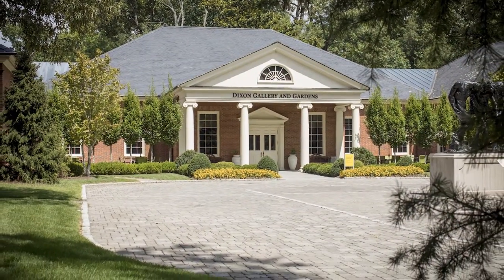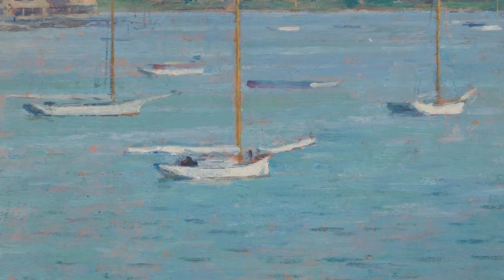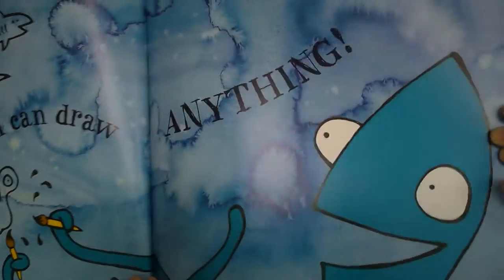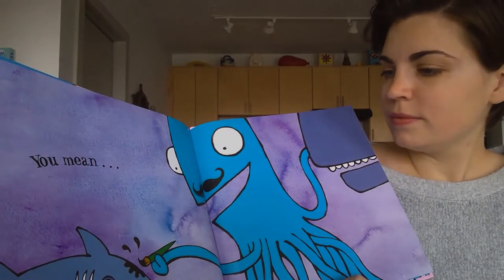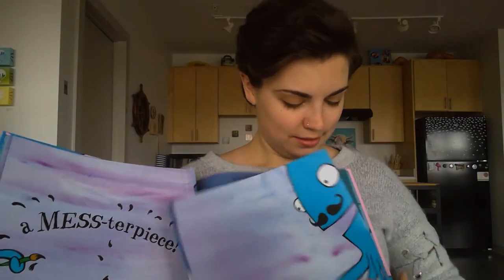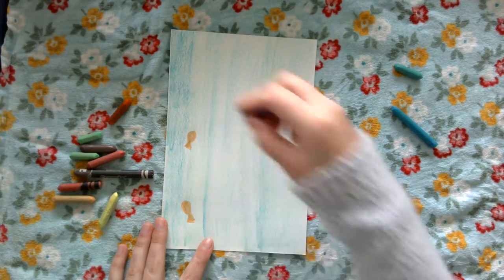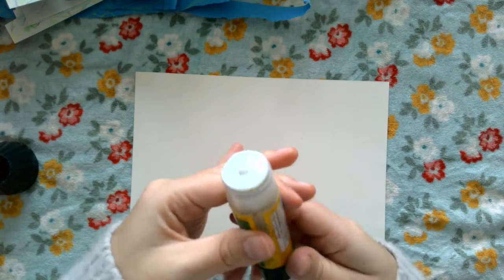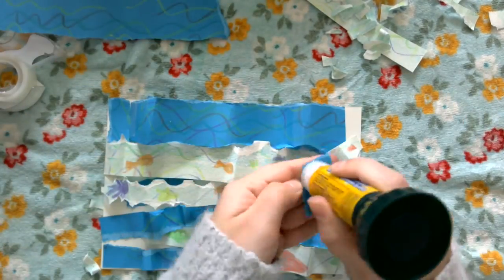Wacky Waves for Pre-K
Click SHOW MORE for the lesson plan and additional information.
Create a 3-D ocean inspired by American Impressionists. See  America's Impressionism: Echoes of a Revolution on view at the Dixon Gallery and Gardens January 2021.

Artist Credit:

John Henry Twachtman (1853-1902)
The Little Bridge,
ca. 1896 Oil on canvas 24 5/8 x 24 5/8 inches
Georgia Museum of Art, University of Georgia; Eva Underhill Holbrook Memorial Collection of American Art, Gift of Alfred H. Holbrook, GMOA 1945.90

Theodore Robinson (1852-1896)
Yacht Club Basin, Cos Cob Harbor,
1894 Oil on wood panel 10 x 13 1/2 inches
Brandywine River Museum of Art, Richard M. Scaife Bequest. 2015, 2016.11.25